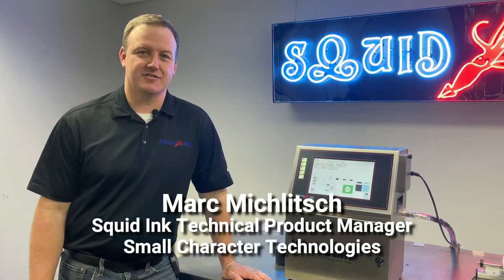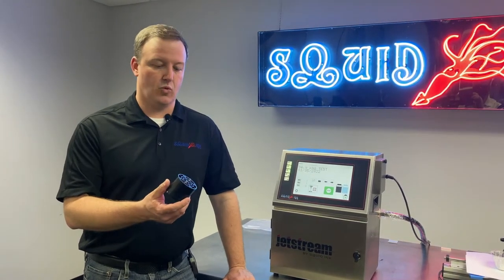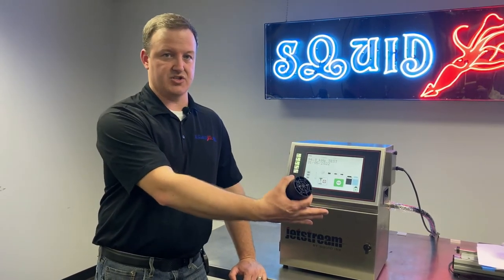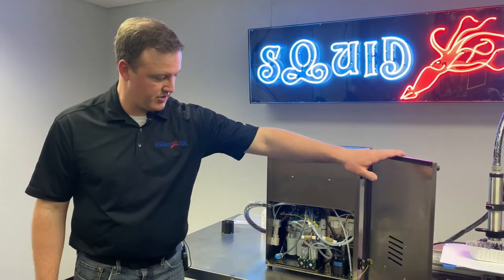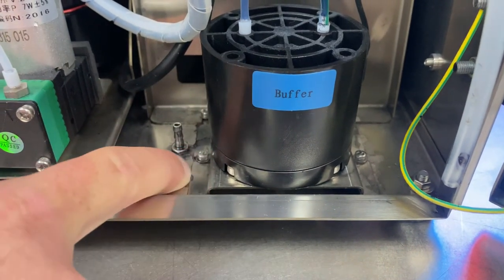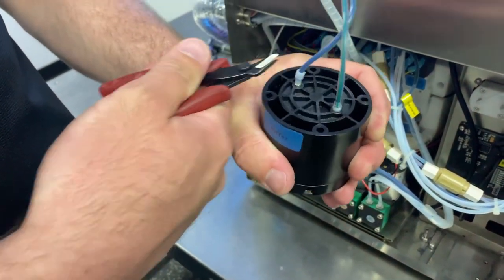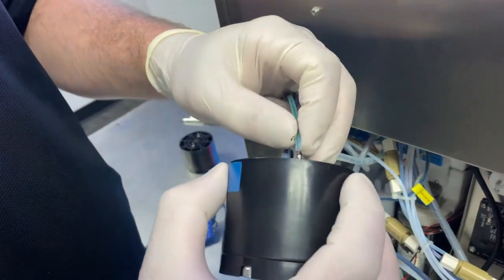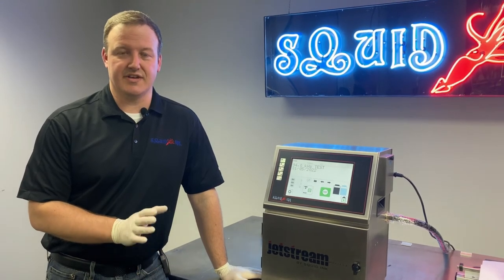JetStream - Replacing the Buffer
In this troubleshooting video, Marc talks about how to troubleshoot and replace the buffer in the JetStream printing system. The buffer helps to stabilize the ink supply and remove any inconsistencies in the ink stream.

Are you interested in learning more about Squid Ink's full line of industrial coding and marking equipment? Visit us online and give us a call to find out more!